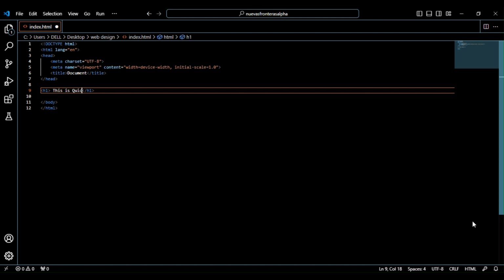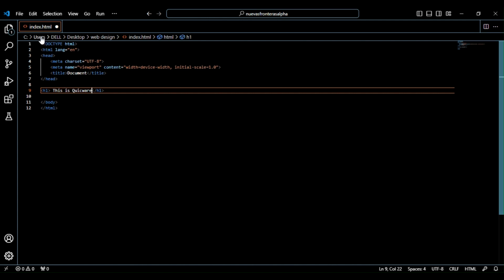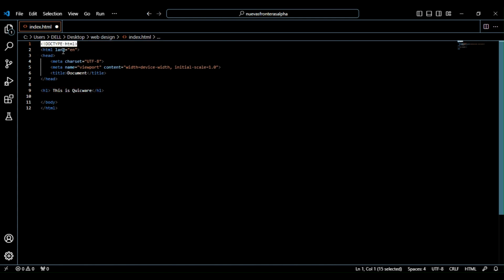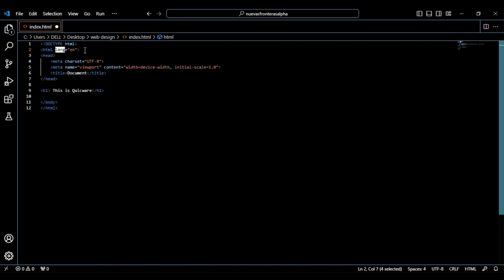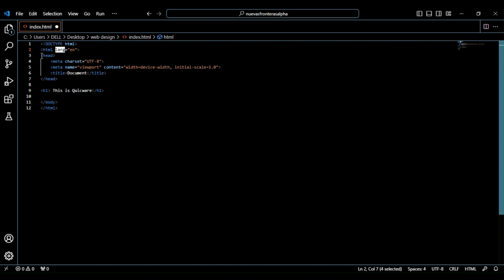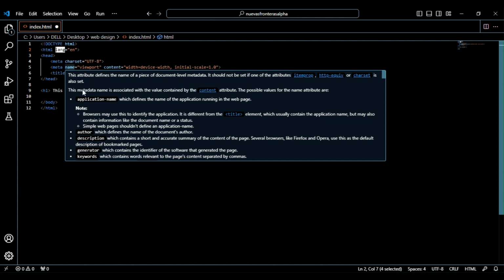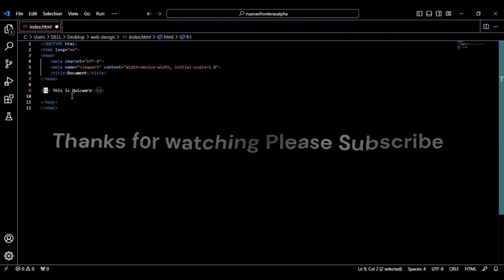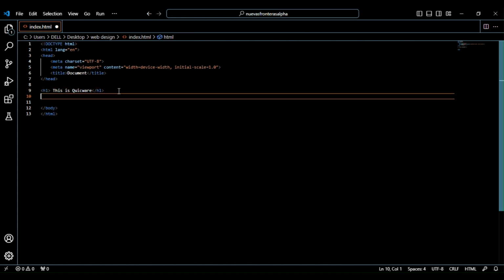Learning html from scratch, beginner's guide, the best way you can start learning web design, basics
Learning html from scratch, beginner's guide, the best way you can start learning web design, basic to advanced